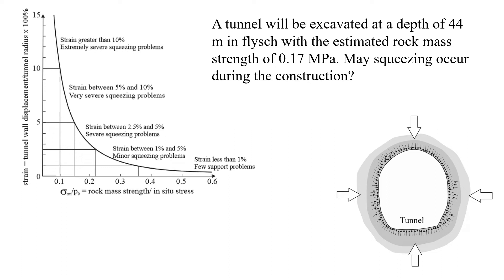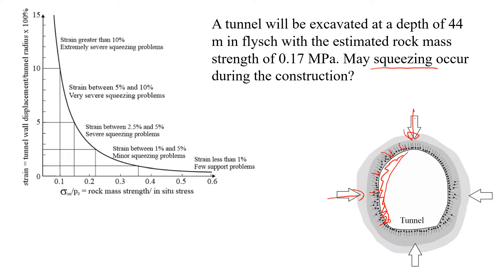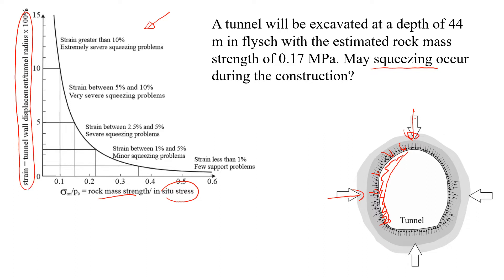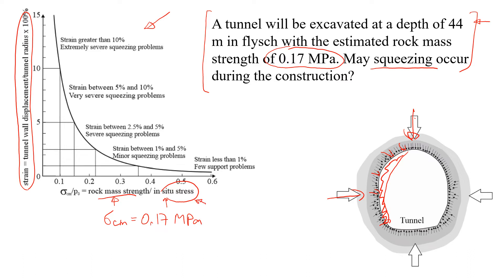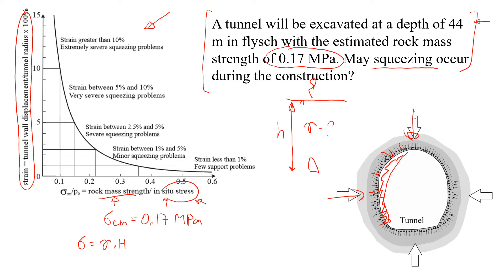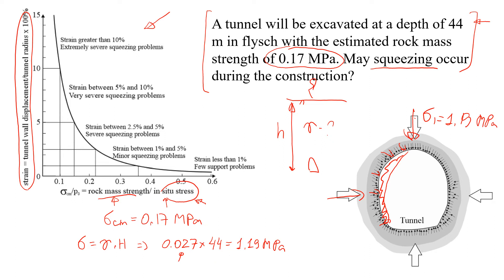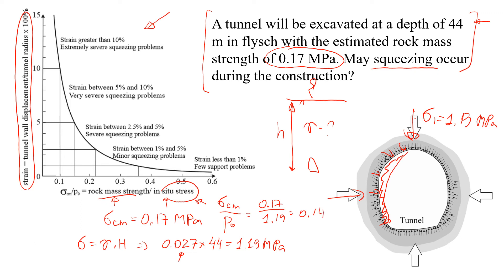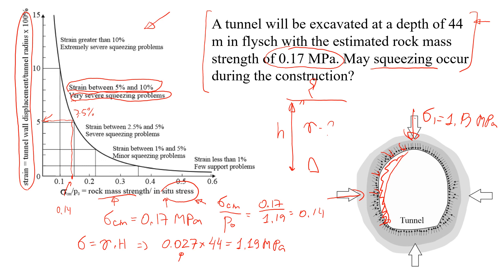How to Estimate the Squeezing Problem in Tunnels | Civil Engineering and Mining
Squeezing can occur during tunnel excavation in relatively weak rock mass such as shale and mudstone where the low-strength rock forms the plastic zone around the tunnel, resulting in radial convergence (deformation). Hoek (1998) suggested that the ratio of the uniaxial compressive strength of the rock mass to the in situ stress can be used as an indicator of potential tunnel squeezing problems. The chart given in this video gives estimates of the percentage strain which is defined as the ratio of tunnel closure to tunnel diameter in respect to the strength/stress ratio.